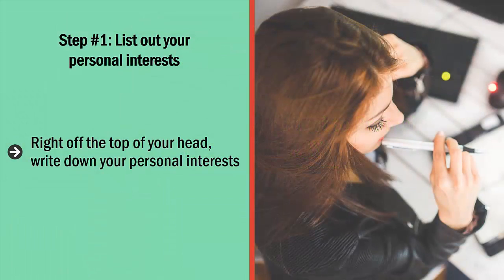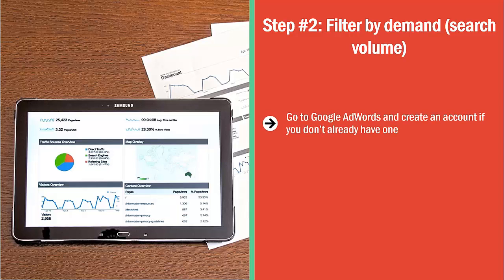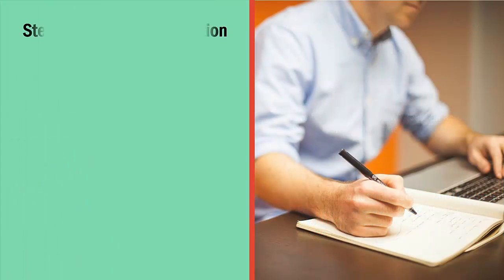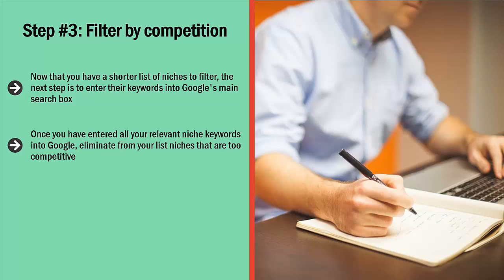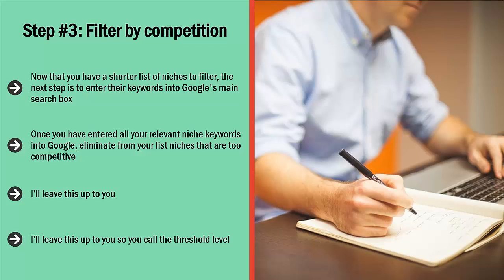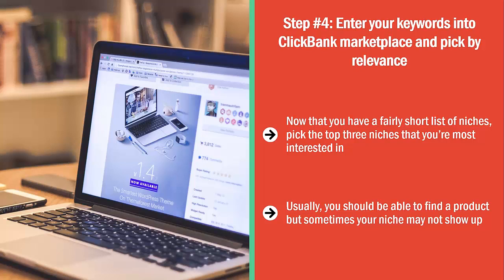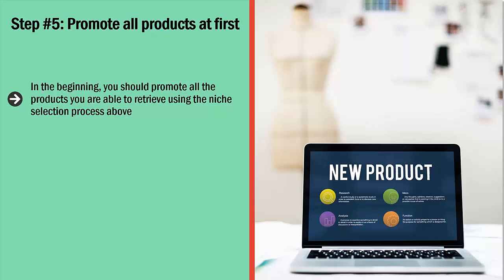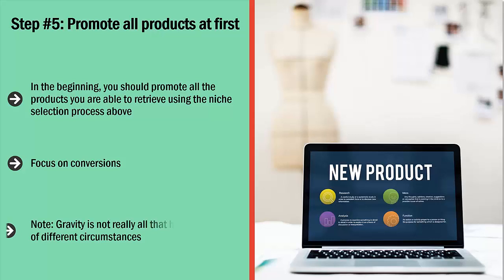Choosing Your Niche for Affiliate Marketing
Just getting started in Affiliate Marketing?  This short video will give you some pointers on what you need to consider.
Larry
onlineops4u